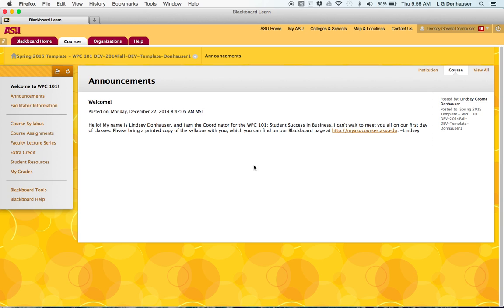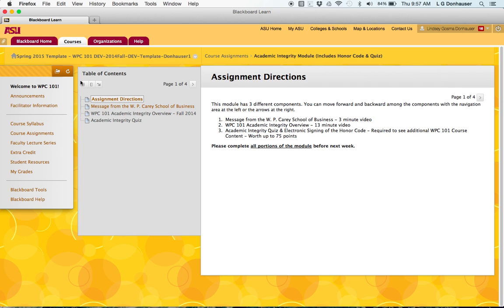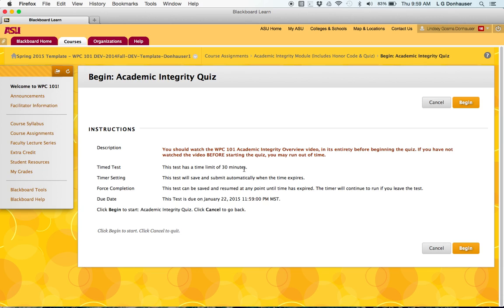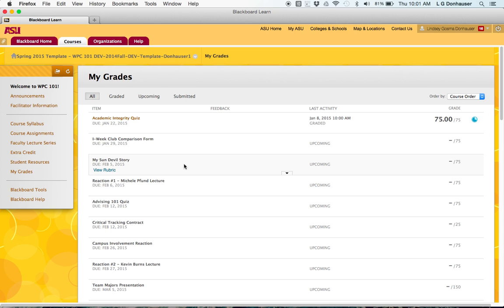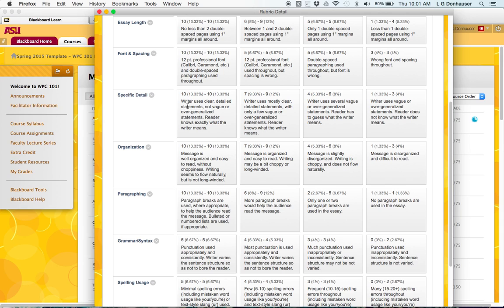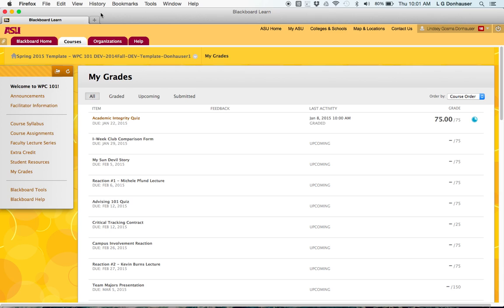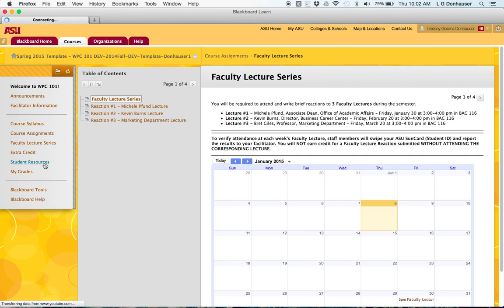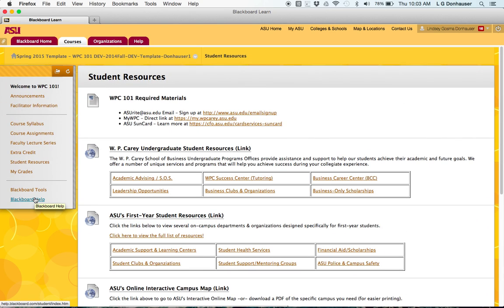Student Blackboard Tour - Spring 2015